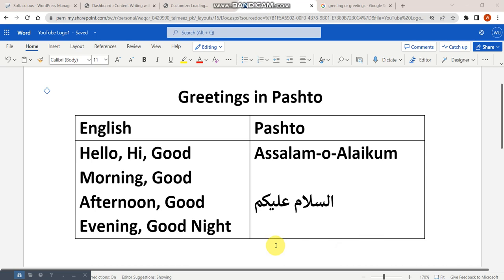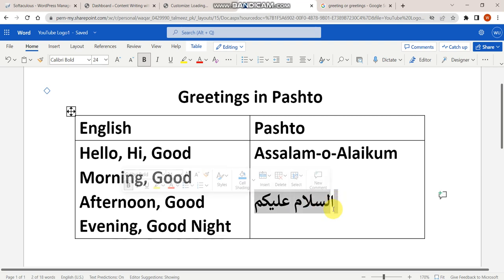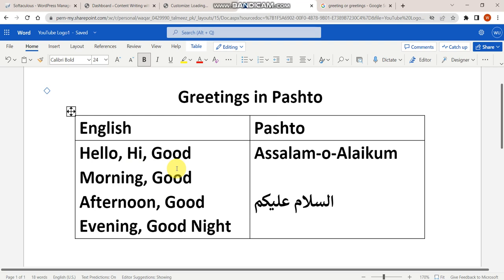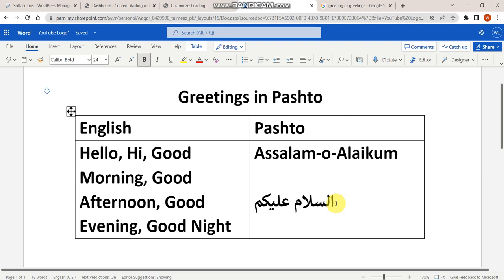Greetings in Pashto, Hello or Hi in Pashto, Assalam-o-Alaikum in Pashto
This video is about the Greetings in Pashto. The teaching language is english.